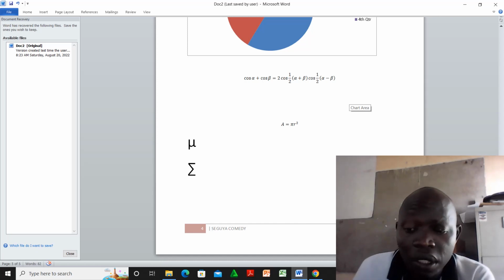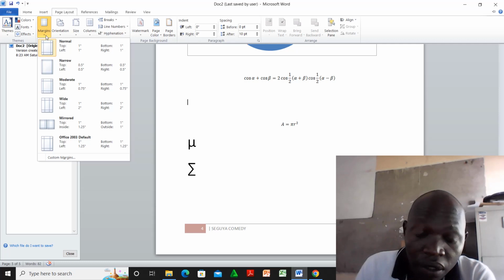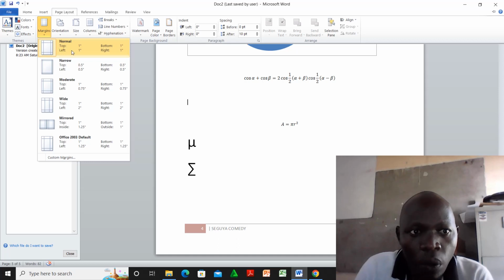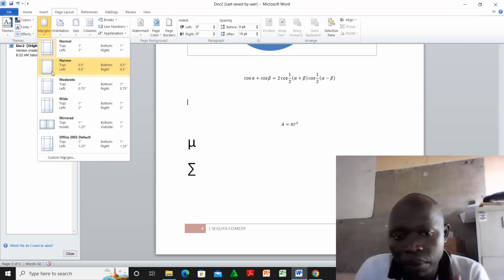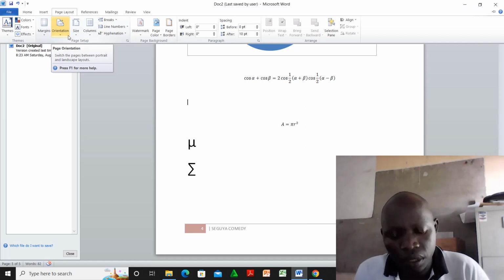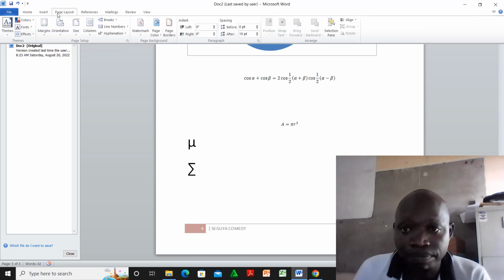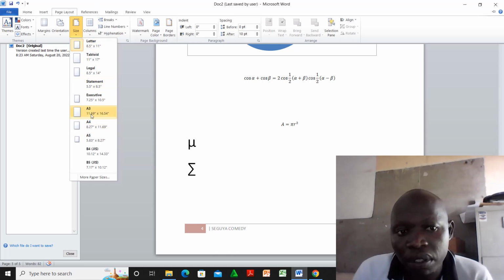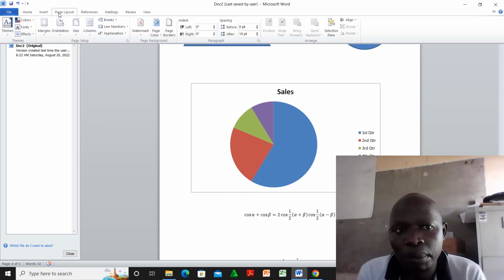Applying page orientation, Margin, and choosing the paper size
Here we shall learn how to apply page orientation, margins and choosing the paper size